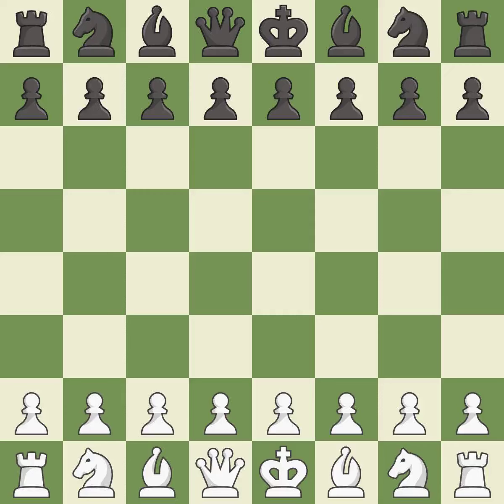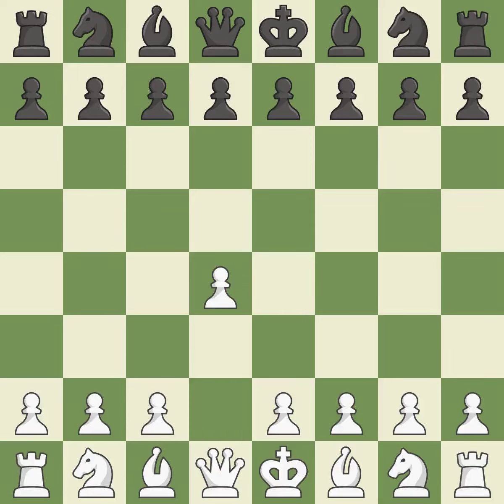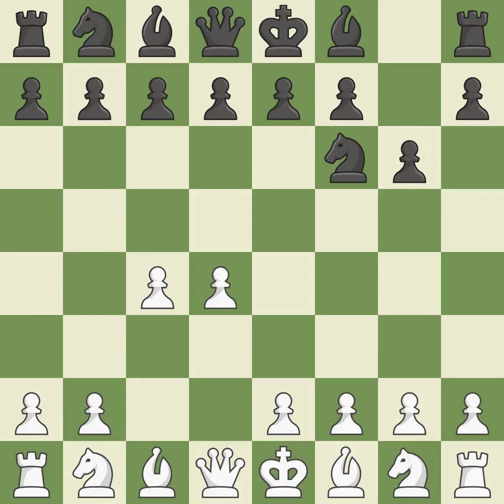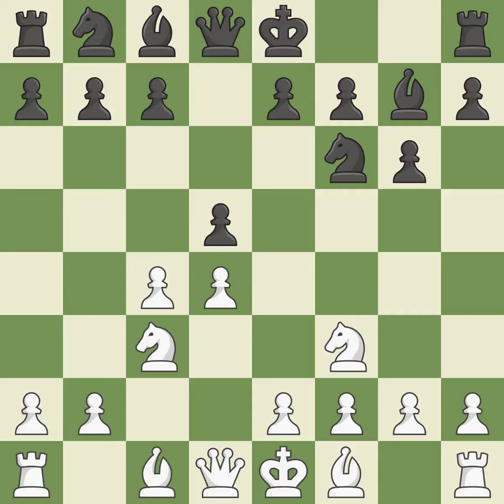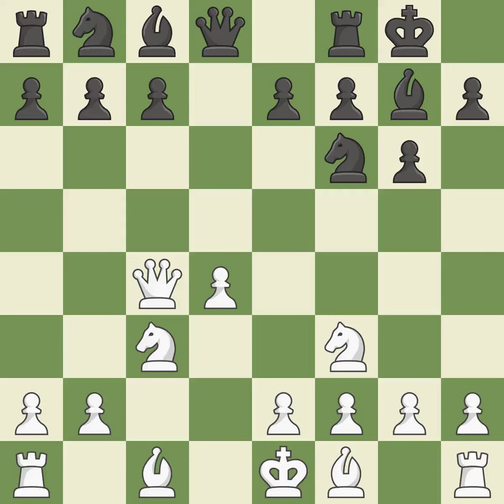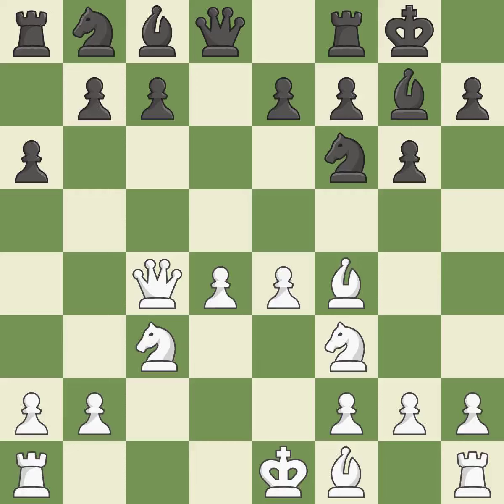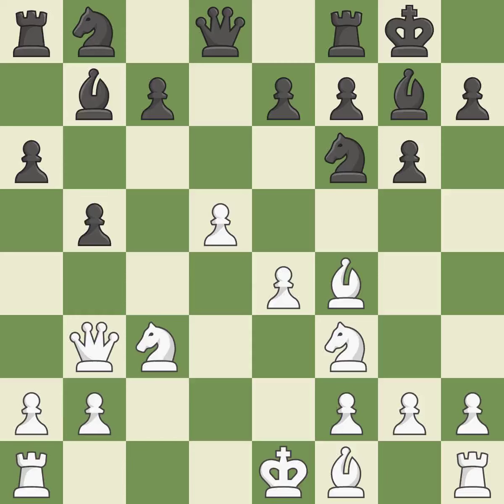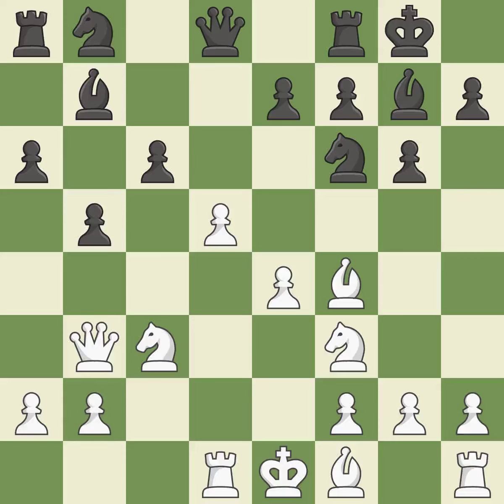White Meskovs,N,Black Baskin,RGrnfeld Defense: Rusian, Hungarian Variation,Event Riga Tech Open A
Grnfeld Defense: Rusian, Hungarian Variation,Event Riga Tech Open A 2019,Site Riga LAT,Date 2019,Round 3.10,White Meskovs,N,Black Baskin,R,Result 1/2-1/2,WhiteTitle GM,BlackTitle IM,WhiteElo 2541,BlackElo 2398,ECO D97,Opening Gruenfeld,Variation Rusian, Alekhine (Hungarian) variation,WhiteFideId 11602740,BlackFideId 24662402,EventDate 2019